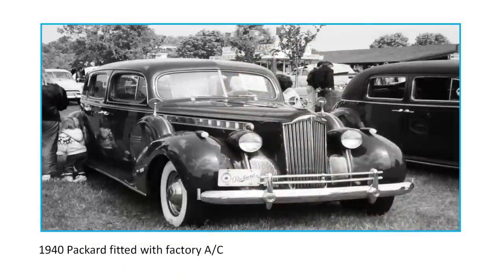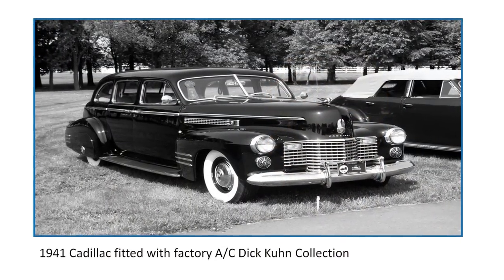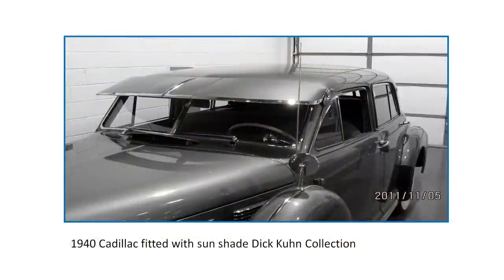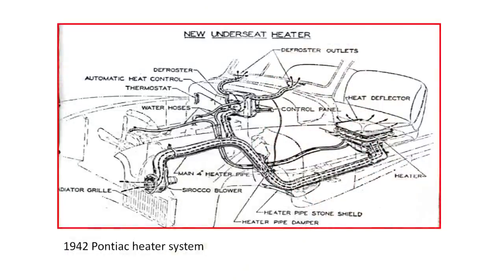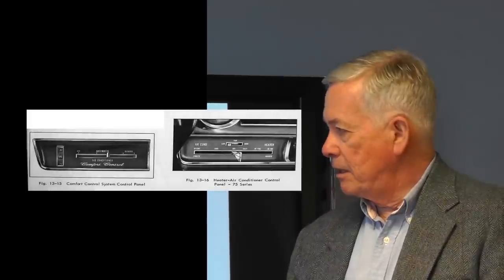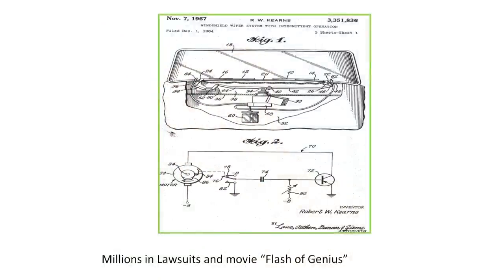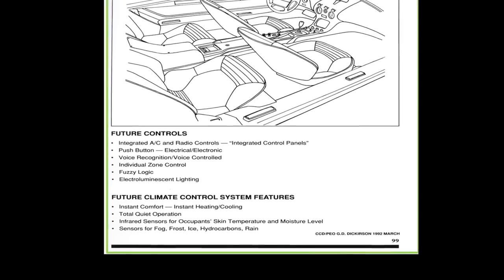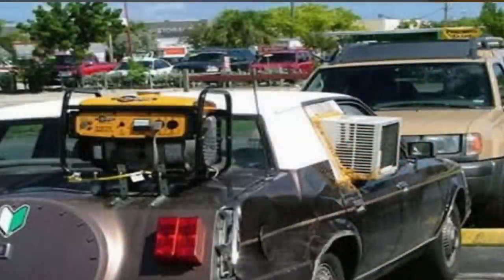The History of Automotive Climate Control Part 3: 1936-Present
This is the third of three lectures by Gene Dickirson detailing the evolution of automotive heating, ventilation, air conditioning and windshield wipers from 1897-present. The lectures are based upon Gene's recent book  "Automotive Climate Control 116 Years of Progress."
Lecture 3 begins in the late thirties with the introduction of the first air conditioned car by Packard  and continues to the present era with sophisticated electronically controlled climate control systems..
Gene Dickirson is an engineering graduate of Lawrence Technological University. He retired from Ford Motor Company after 35 year of services, primarily in the climate control area. He is the author of several other books.